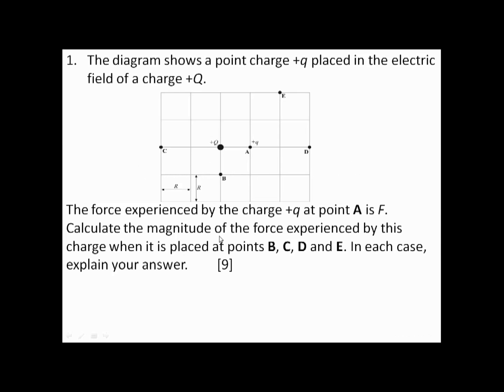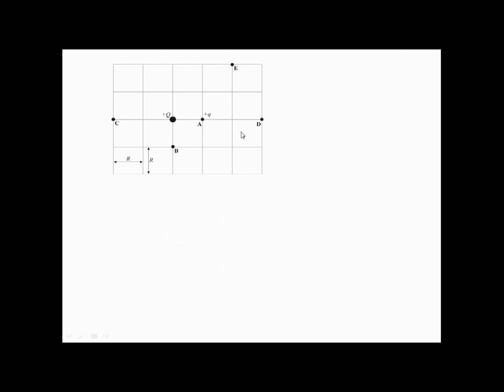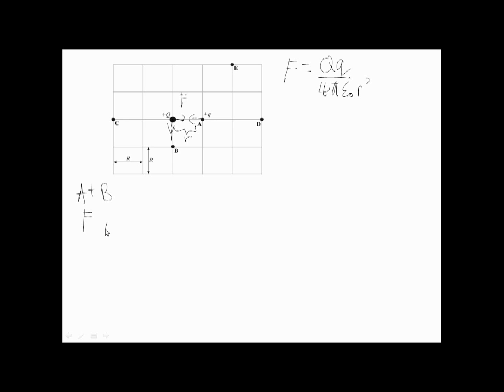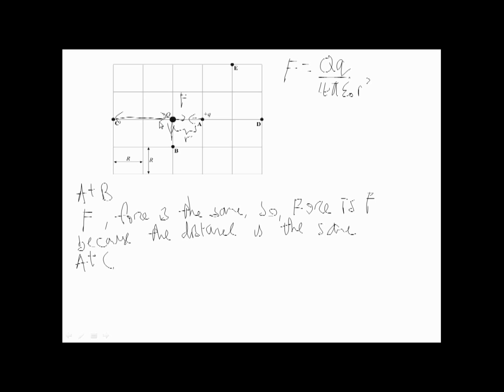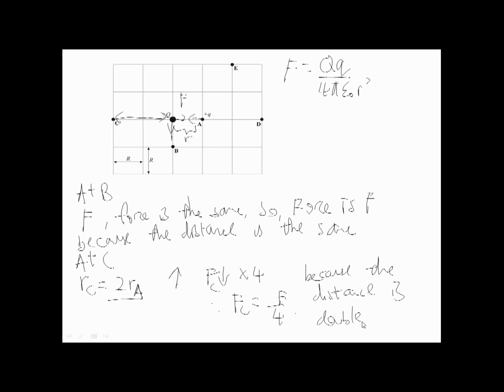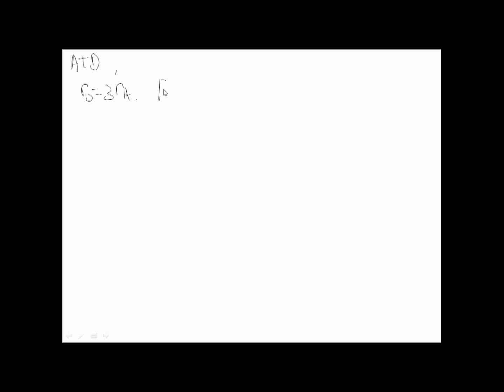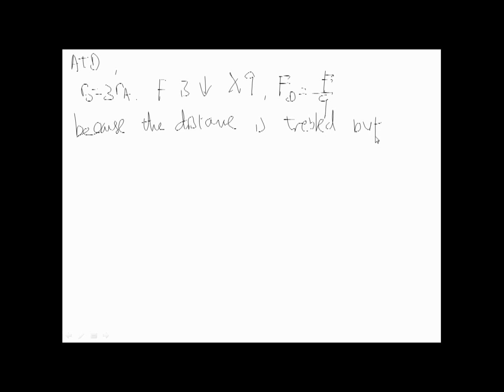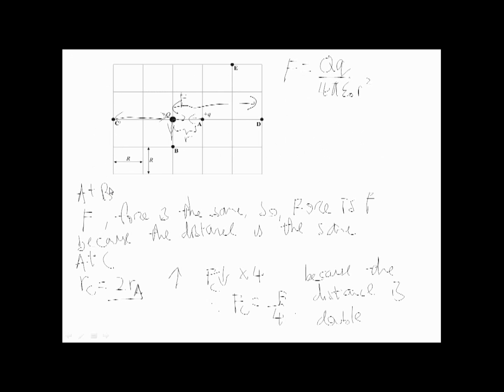Tutorial 8 Q1